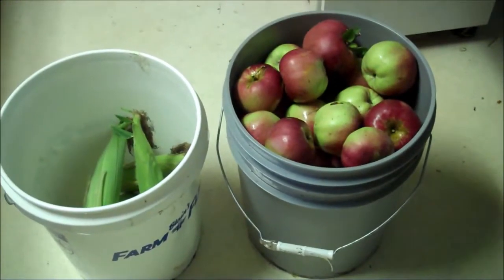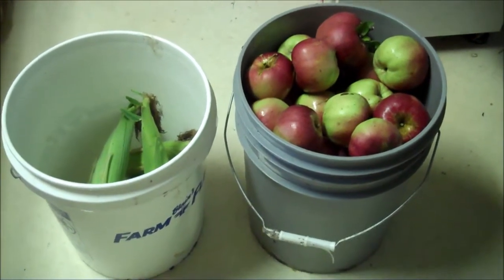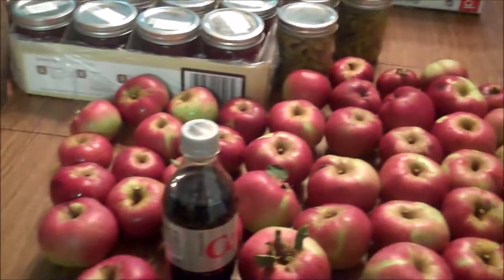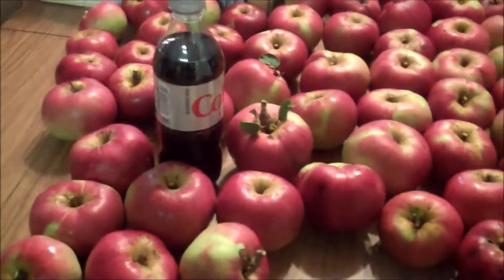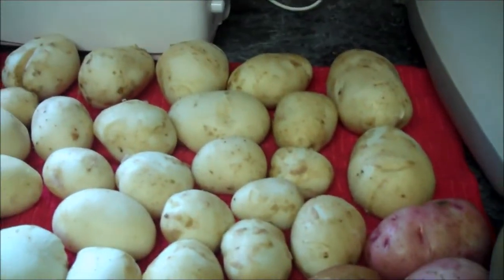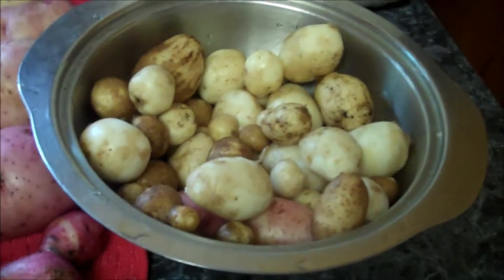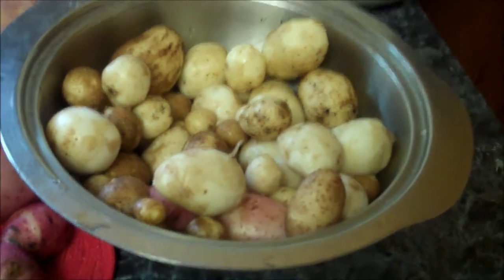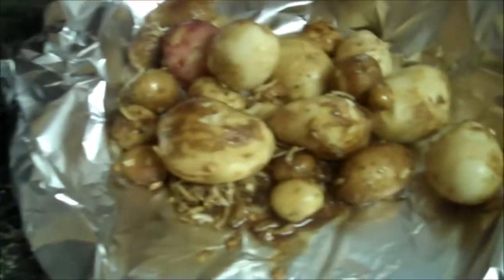APPLES AND POTATO AUGUST 27 2017 FOM HOME GARDEN WISCONSIN